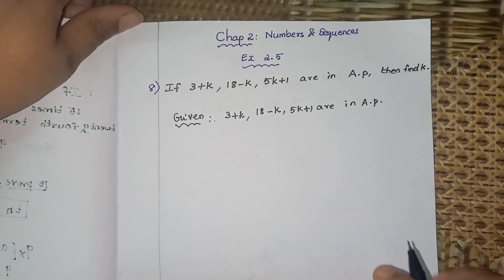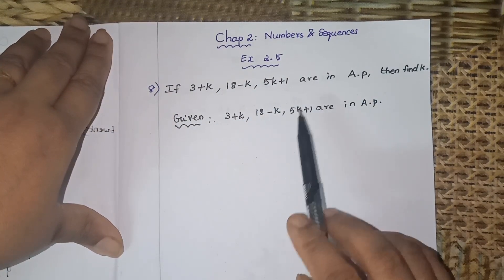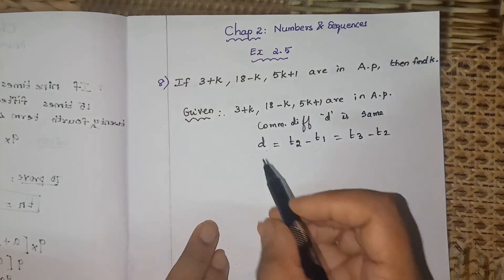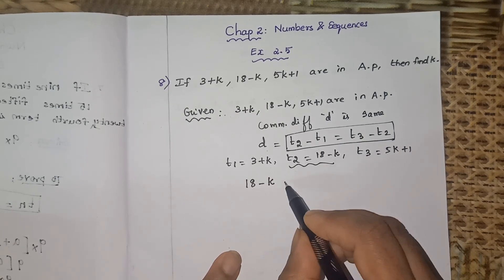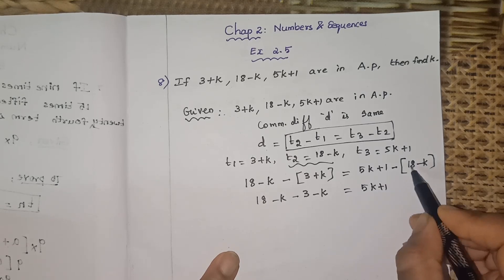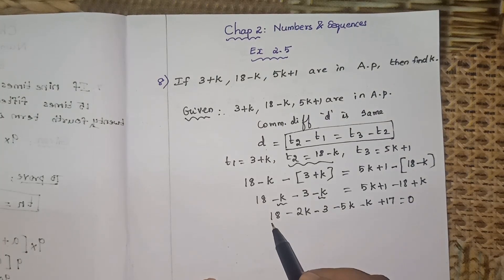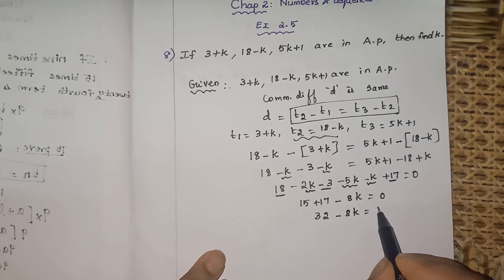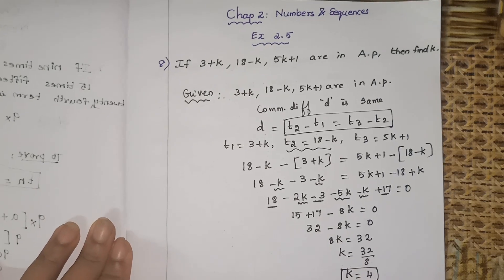If 3+k,18-k,5k+1 are in AP,then find k.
10th Samacheer maths/Chapter 2/Numbers and Sequences/Ex:2.5 sum 8